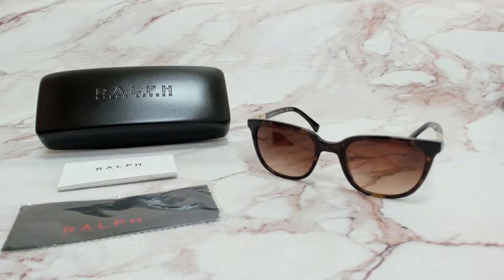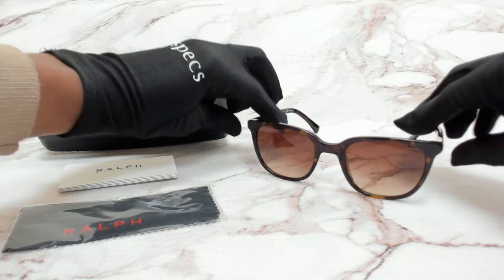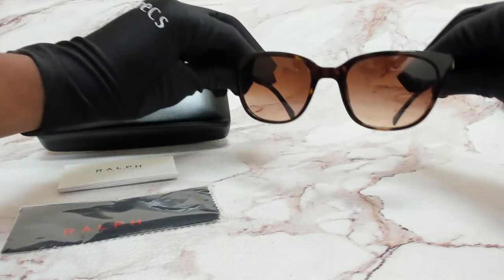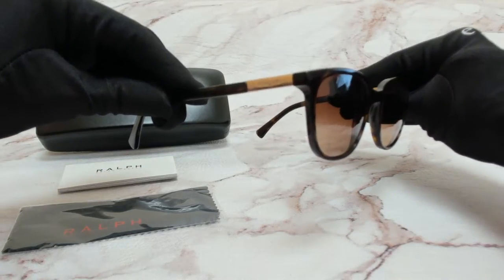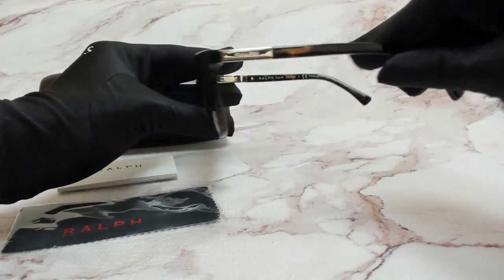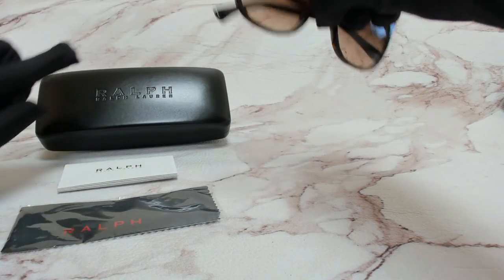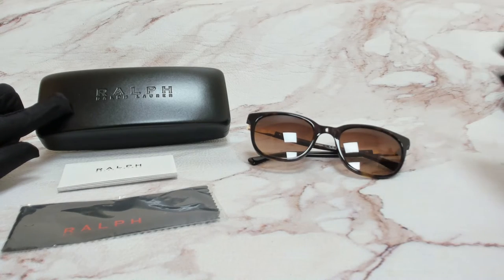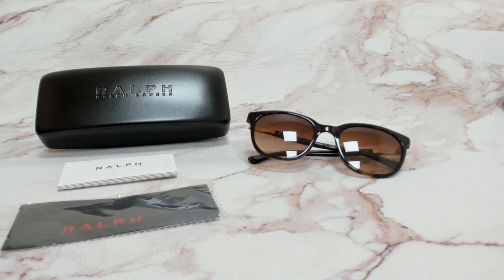Ralph Lauren Sunglasses Model- RA5206 Color-137813 Shiny Dark Havana-Gold/Brown Gradient Lenses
Today's Product